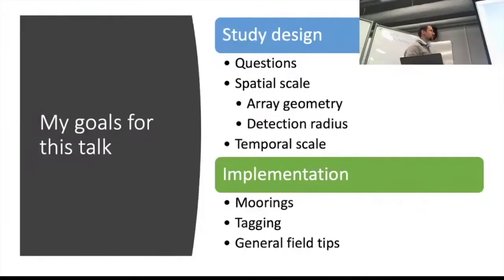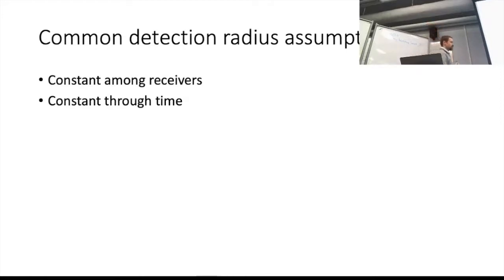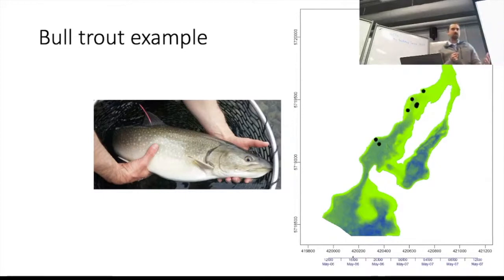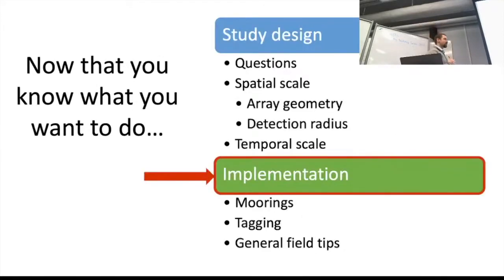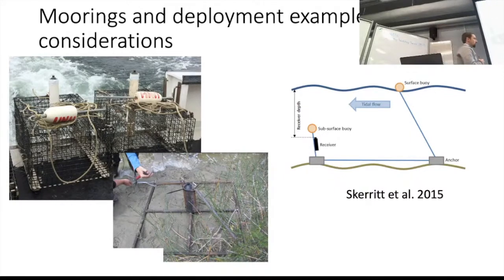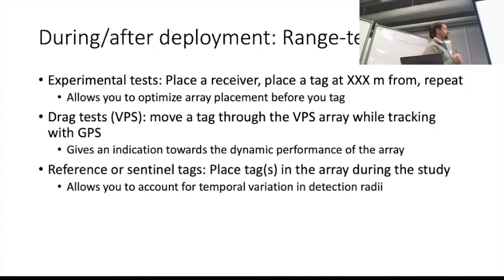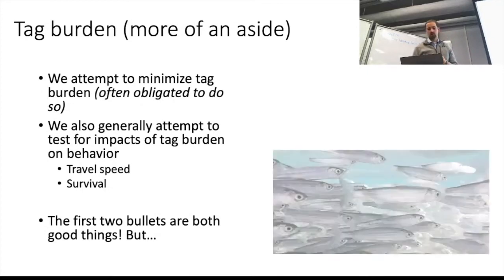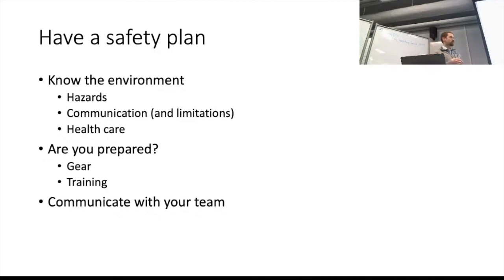Telemetry in Different Environments + Tips from the Field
ideaOTN Day 1
Speaker: Nathan B Furey